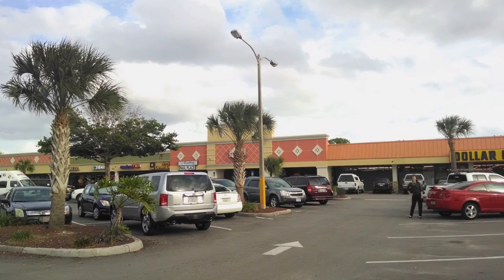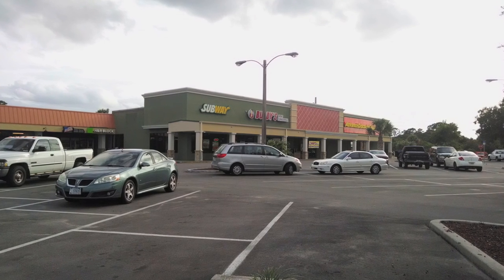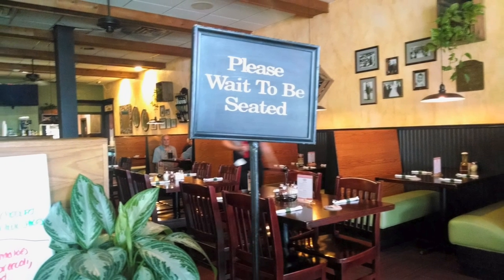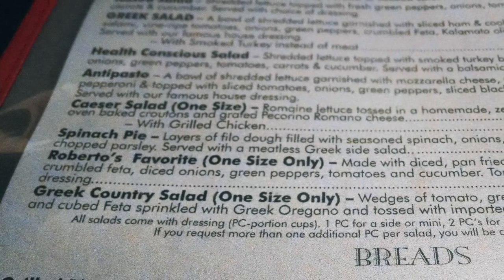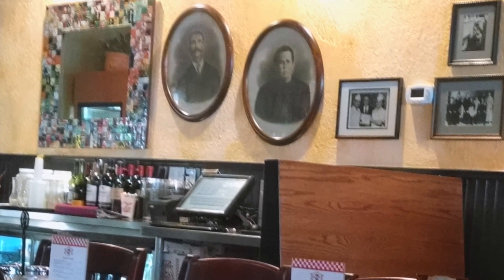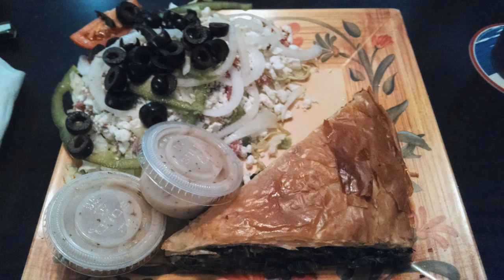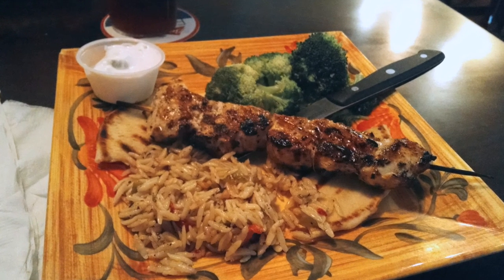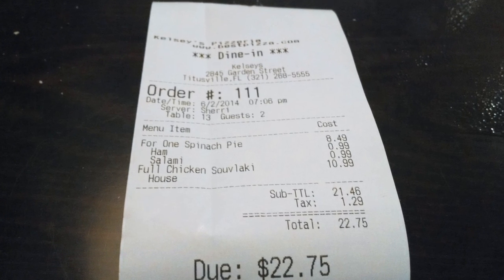The Titusville Culture Report: Kelsey's Pizzeria